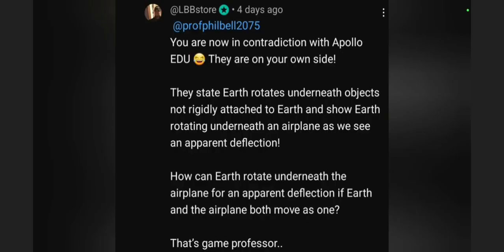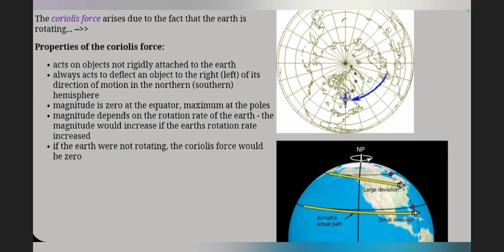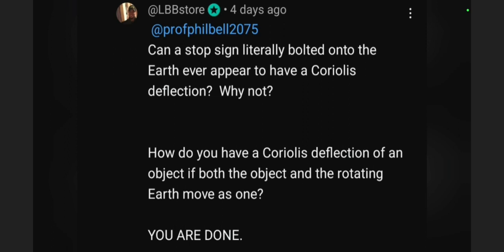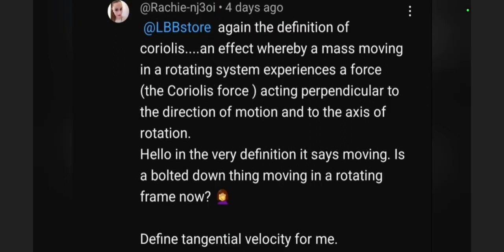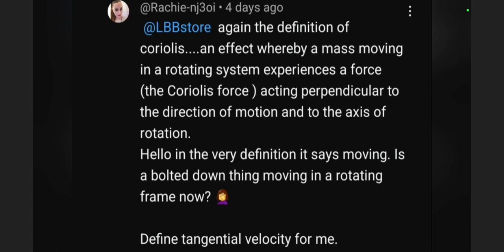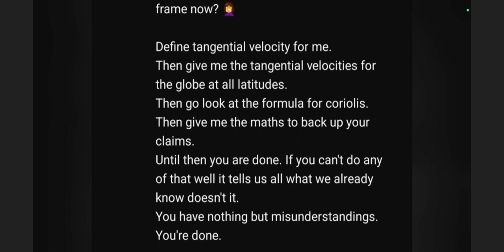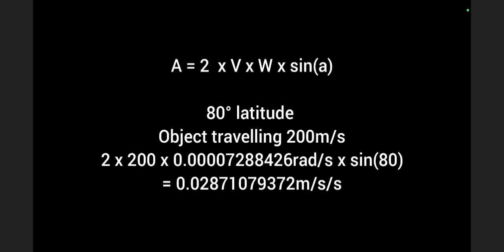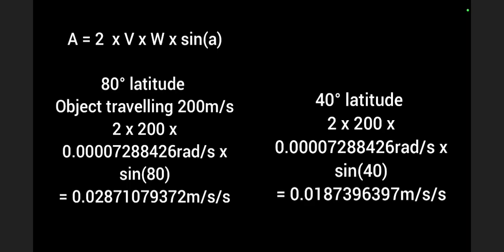coriolis misunderstanding and math (part 1)